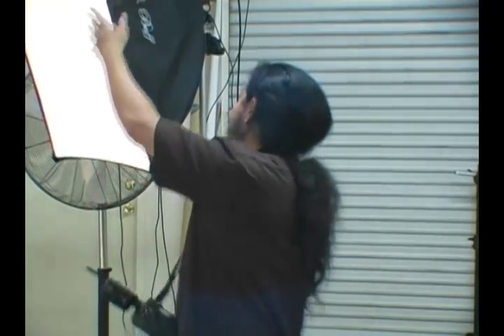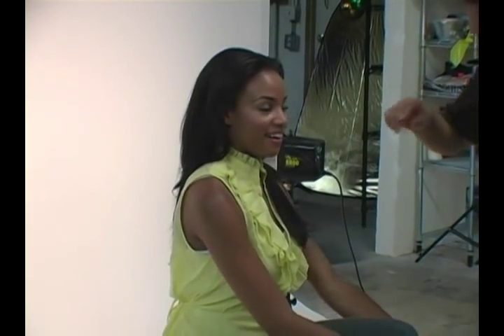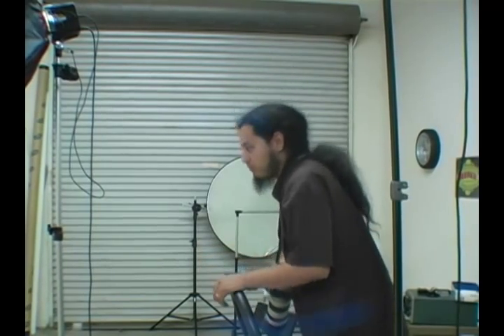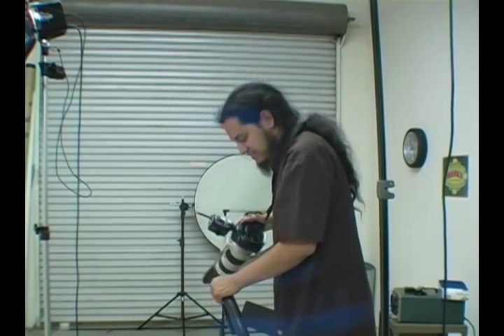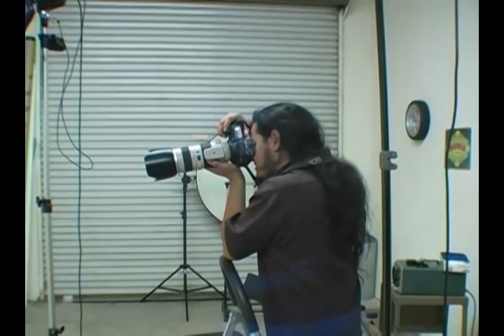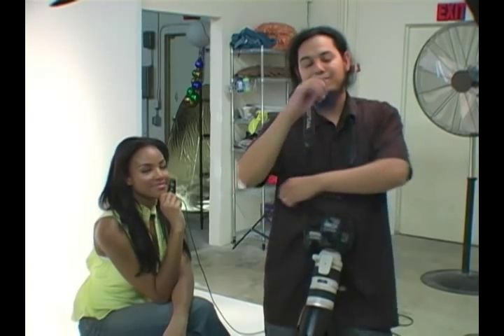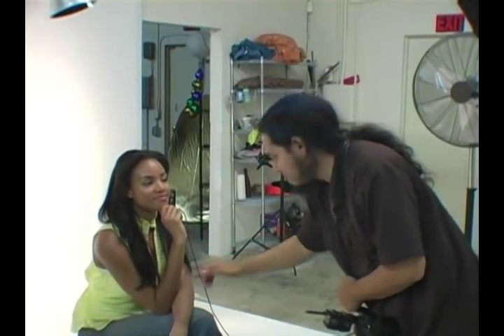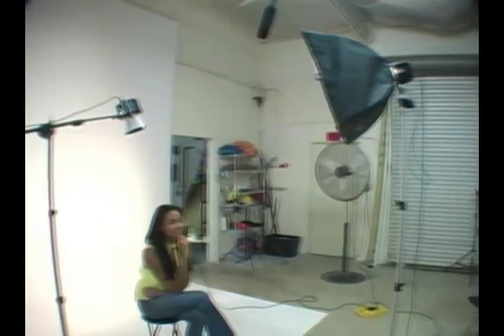Studio Portrait Lighting Tutorial 3 ( the butterfly )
Hello Yall,

In this episode of Studio Photography essentials I will be showing the butterfly lighting setup.  I will be teaching some posing fundamentals as well as having a good time shooting using the butterfly.  Watch and enjoy.

The DVD Version of this series is now available from my It includes all the episodes of the Studio Lighting Essentials series as well as many extras such as

• Printable Diagrams of all the lighting set ups used in the series
• Sample Model release
• Sample Copyright release
• Sample Contracts

Plus the DVD includes an extra 25 minutes of never before seen footage full of great information and even a few laughs.

Thanks for the support and love,

Peace,

Robert